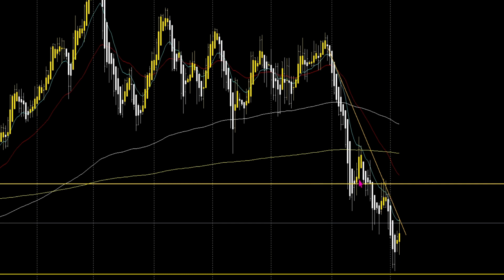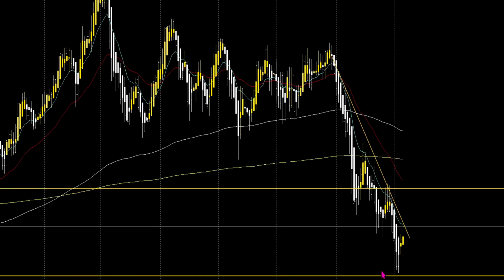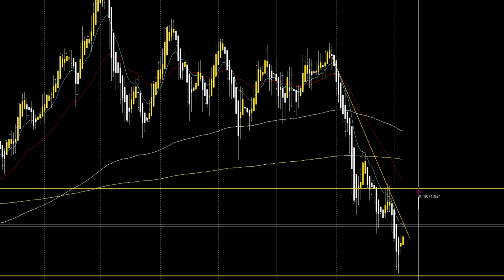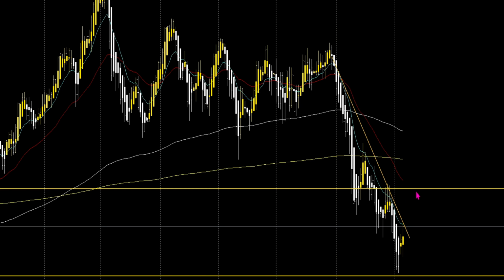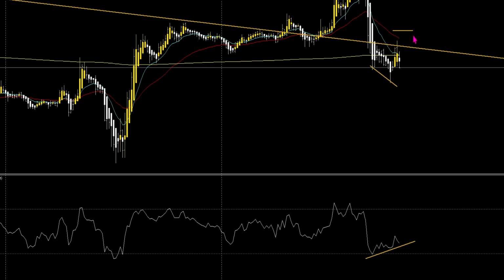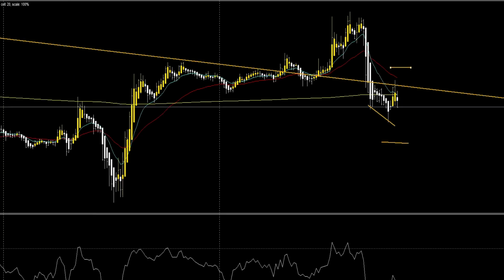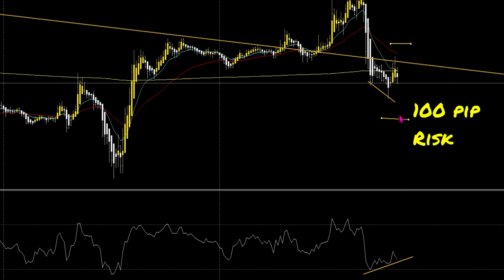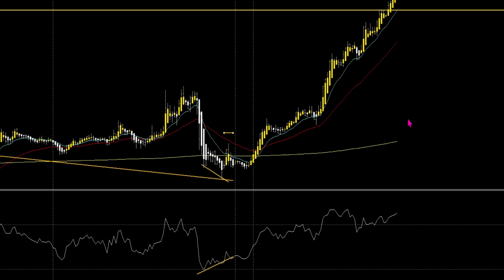master course video 11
This is the first Entry method . It is called the RSI trapped trader entry

The RSI Trapped Trader Entry: Lesson 11 Our first entry method in this series is the RSI Trapped Trader Entry. This strategy is built on spotting divergences between price action and the Relative Strength Index (RSI) at critical levels. It's a technique that may initially appear deceptive but often unveils a potent reversal opportunity, culminating in a breakout of the last swing.

While this entry method might not be new, it remains a timeless gem in the trading world. So, if you want to refine your skills and elevate your trading game, you've come to the right place.